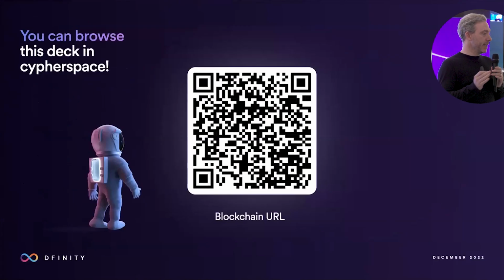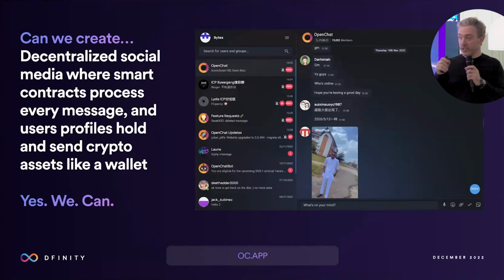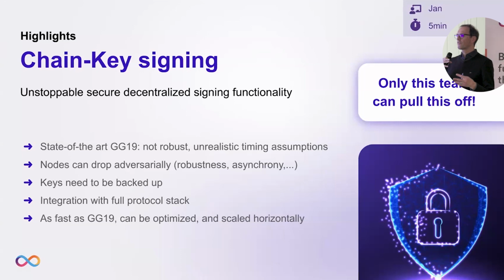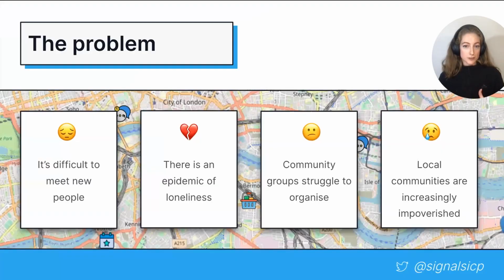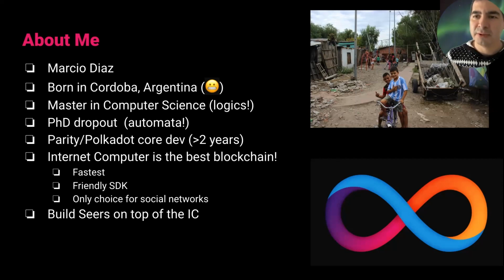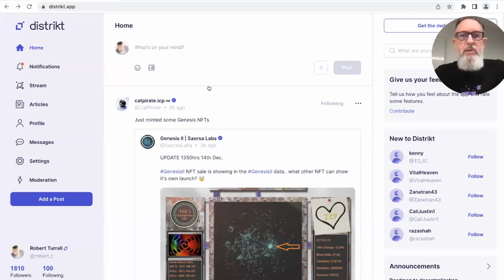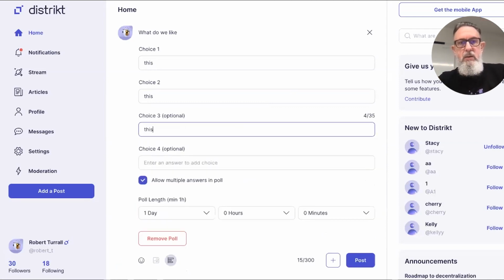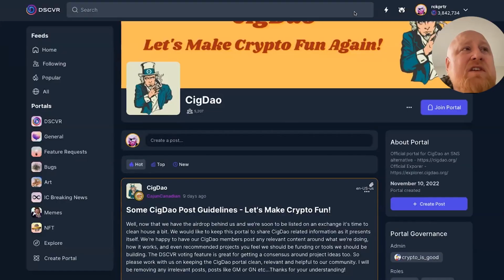Global R&D Holiday Edition - December 2022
Join Dominic Williams, Jan Camenisch and the DFINITY team to hear about the InternetComputer, the blockchain with the most active developer community.

This is a special Holiday edition to give a recap of all things happened in 2022 and give an outlook to 2023. Also a few Community highlights from this year will demo their dApp platforms.

The DFINITY Foundation invites to the Global R&D Meeting, which occurs every 4 weeks on Wednesdays. This is a great opportunity for the DFINITY team and members of the community to interact. You will hear R&D updates, watch demos and learn how to get involved.

00:00:00 Introduction
00:00:30 Internet Computer Blockchain by Dominic Williams
00:13:52 2022 Highlights
00:25:05 Metrics
00:31:40 Community Demo – Signals (Bernie Snell)
00:40:35 Community Demo – Seers (Marcio Diaz)
00:49:26 Community Demo – Distrikt (Robert Turrall & Andra Georgescu)
01:02:51 Community Demo – DSCVR (Rick Porter)
01:12:35 Outro

Checkout the platforms on ICP Blockchain

Signals
Signals is a location based chat app for making connections, creating communities and discovering events.

Seers
Building a network state. Fully on-chain and decentralised.

Distrikt
The future of social media is decentralized.

DSCVR
Pushing the boundaries of Web3 social media.